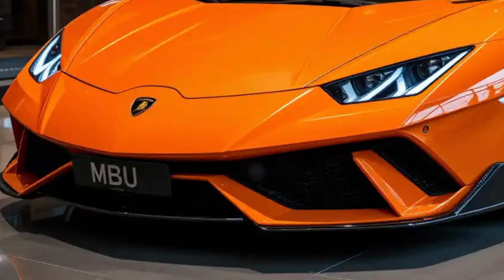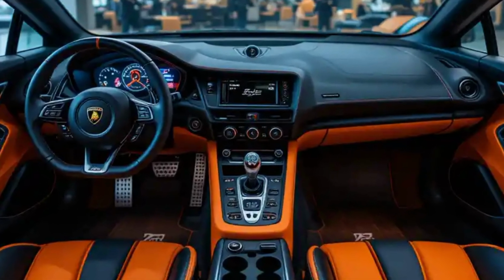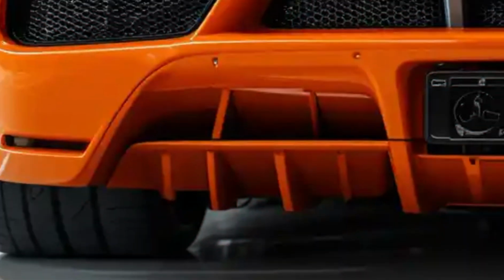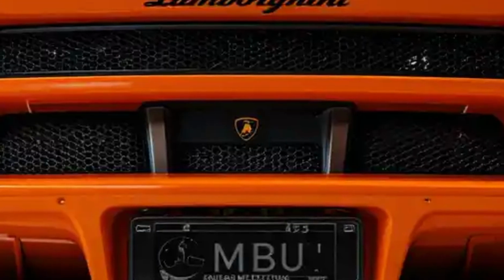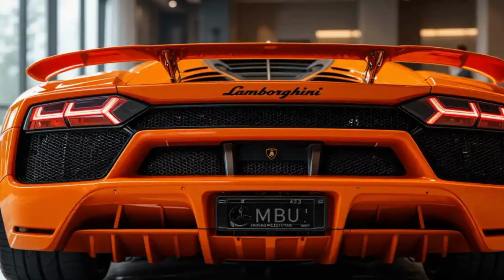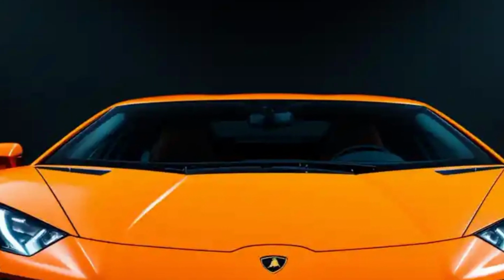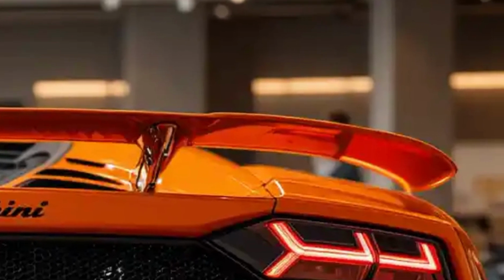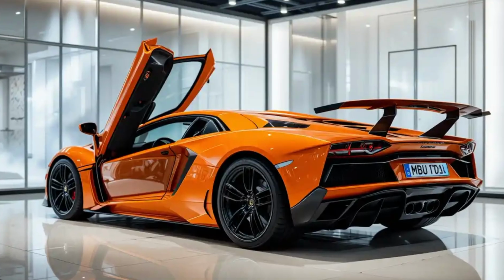part 3 Lamborghini Revuelto – V12 Hybrid Beast Unleashed | Ultimate Hypercar Review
The Lamborghini Revuelto is more than just the next-generation Lamborghini—it’s a full evolution of the brand’s DNA, combining raw combustion power with advanced hybrid technology. As the official replacement for the legendary Aventador, the Revuelto represents Lamborghini’s boldest leap into the future of hypercars.

The first thing that grabs your attention is the design. The Revuelto isn’t just aggressive—it’s radical. The signature Lamborghini wedge shape has been sharpened to the extreme, with wild aerodynamics and Y-shaped LED lighting giving it a futuristic, almost alien-like appearance. The front end is dominated by massive air intakes, angular creases, and a sculpted bonnet that channels airflow with precision. Painted in hot orange, the car becomes a rolling piece of visual impact—a true statement of Lamborghini’s design philosophy.

Under the hood—or more accurately, behind the driver—sits a brand-new 6.5-liter naturally aspirated V12 engine paired with three electric motors. Together, this hybrid system produces a jaw-dropping total output of around 1,001 horsepower. The result is a 0 to 100 kilometers per hour time in just 2.5 seconds, and a top speed well over 350 kilometers per hour. The Revuelto retains Lamborghini’s wild spirit while introducing the benefits of electric performance: instant torque, improved power delivery, and even the option to drive in full-electric mode for short distances.

The powertrain is mated to a new 8-speed dual-clutch transmission, replacing the single-clutch unit found in previous V12 models. Shifts are quicker, smoother, and more precise, making both aggressive driving and daily cruising more refined than ever before. Lamborghini’s signature all-wheel-drive system is now enhanced by electric front motors, giving superior traction and agility in all conditions.

Step inside the Revuelto and you’re greeted by a space-age cockpit that blends luxury with motorsport aggression. The cabin features a floating digital display for the driver, an 8.4-inch center touchscreen for infotainment, and a passenger display that shows speed and performance metrics. Materials include forged carbon, Alcantara, and premium leather, all customized to Lamborghini’s exacting standards. The design is driver-centric, immersive, and unmistakably exotic.

Even with all the performance upgrades, Lamborghini has worked on improving the daily usability of the Revuelto. It offers better visibility, slightly more headroom, and new drive modes that let you tailor the experience—from silent electric city cruising to track-ready insanity in “Corsa” mode. The inclusion of ADAS systems for safety and semi-autonomous driving shows that Lamborghini is embracing modern technology without compromising on thrill.

The sound of the V12 still dominates the experience. It’s raw, high-pitched, and thrilling—reminding you that despite all the hybrid enhancements, this is still very much a Lamborghini at heart. The exhaust note alone is enough to raise your pulse.

The Lamborghini Revuelto is not just a successor to the Aventador; it’s a declaration of Lamborghini’s future. A future that still honors the roar of a V12 but does so with cleaner performance, smarter engineering, and revolutionary technology. It’s faster, sharper, and more advanced than anything Lamborghini has produced before.

Whether you’re a collector, an enthusiast, or just a dreamer, the Revuelto stands as one of the most exciting cars of this era. It doesn’t follow trends—it sets them. And with it, Lamborghini begins a whole new chapter in the world of hypercars.